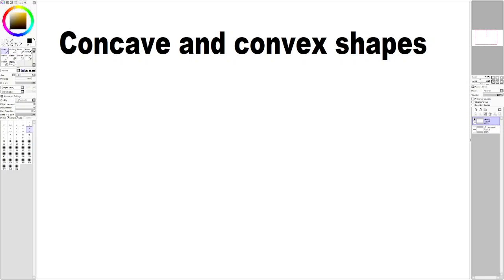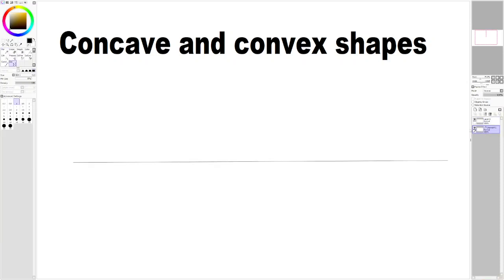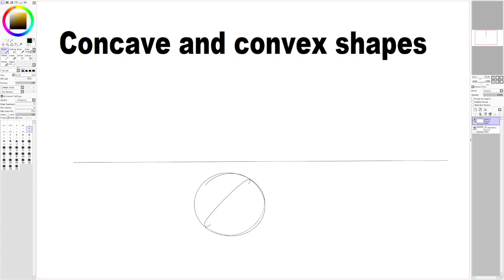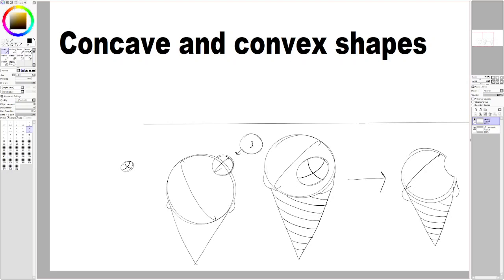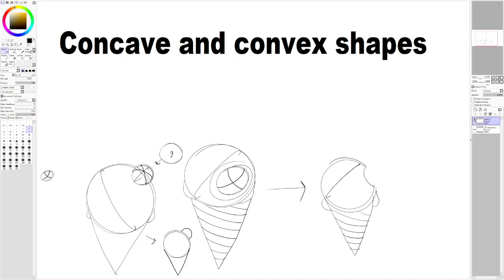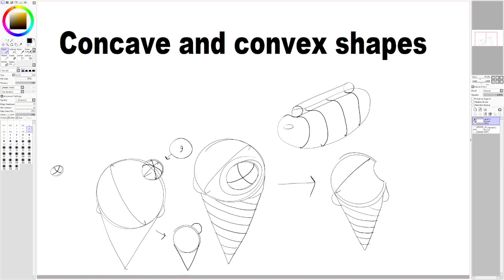Drawing Concave and Convex Shapes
In this video, I show you how to use lines around surfaces to represent concave and convex shapes.